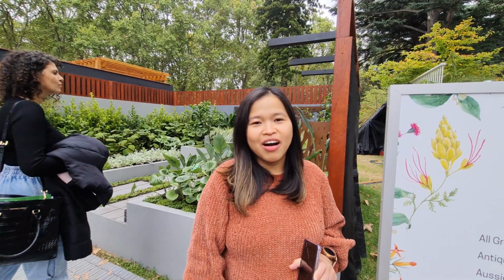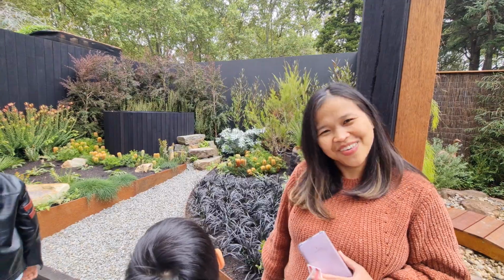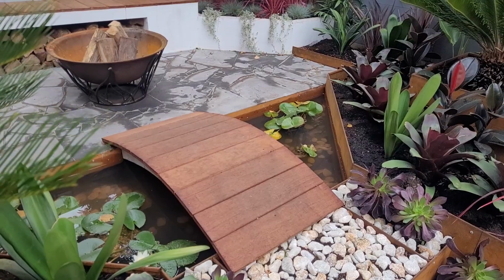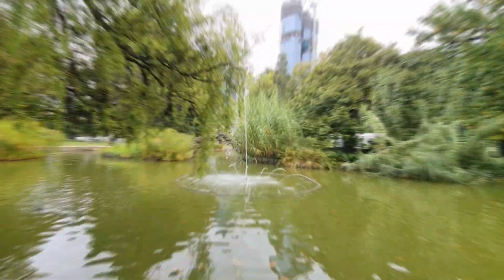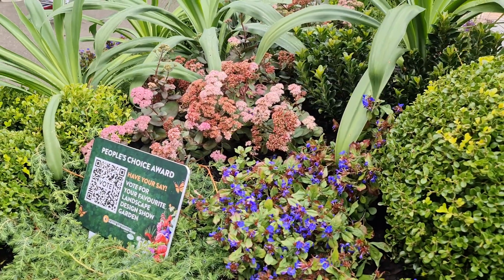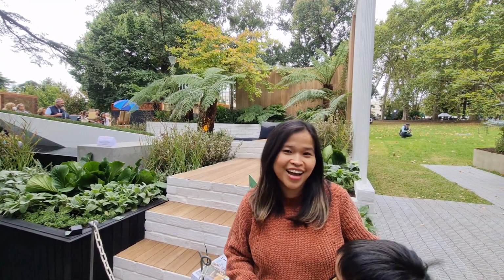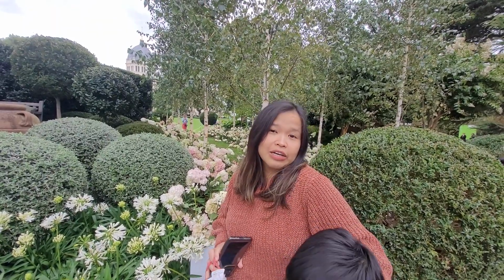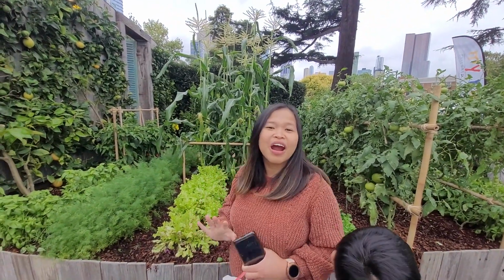Achievable DIY Garden Landscape Ideas | Melbourne International Flower and Garden Show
Welcome back to our chanel! We are going to show you garden designs which are achievable - you can do it yourself (DIY) and fancy gardens that you can also do yourself or be an inspiration for your next garden project. We were not able to show all the gardens as we have ran out of time going around the event as Angel is pregnant and gets easily tired. :)

It will help our chanel grow and create more content.

Thank you very much for your support! God bless you all!

Shot with:
DJI OM4

Chapters:
0:00 Intro
1:21 Achievable Gardens
5:04 Fancy Gardens
9:52 Outro